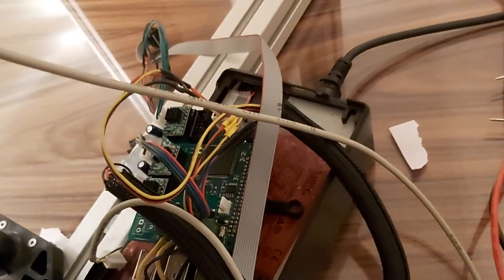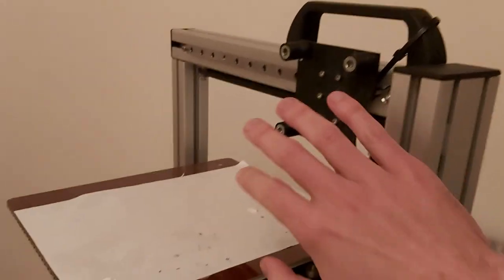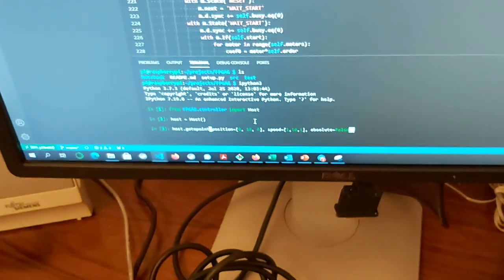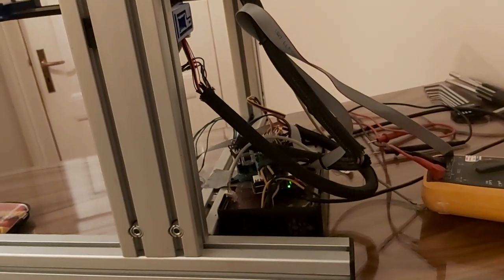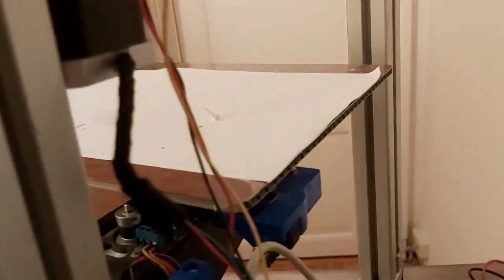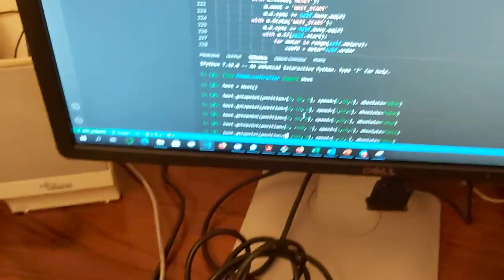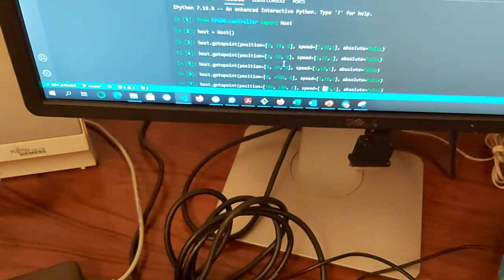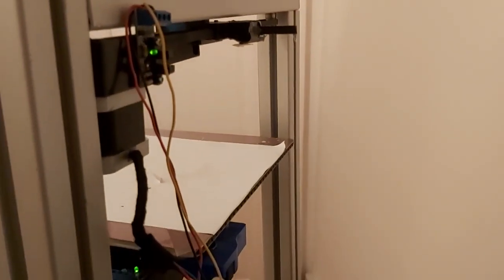FPGA CNC Icestorm Nmigen 3D printer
3D printer, CNC motion control with FPGA, Icestorm and nmigen
Video is not the greatest.. spend most effort on the code